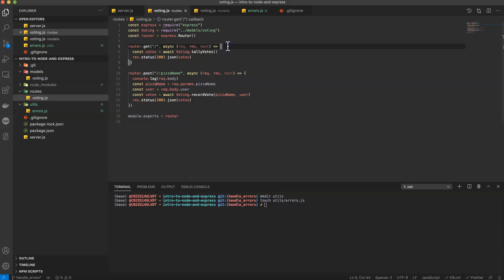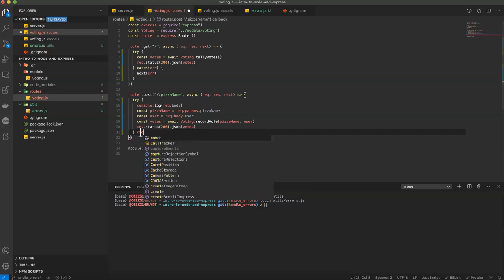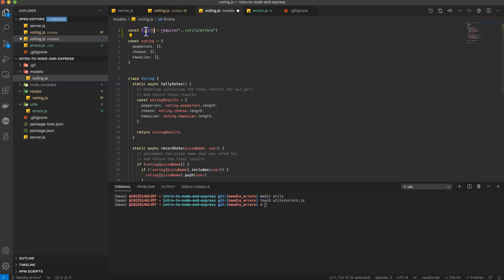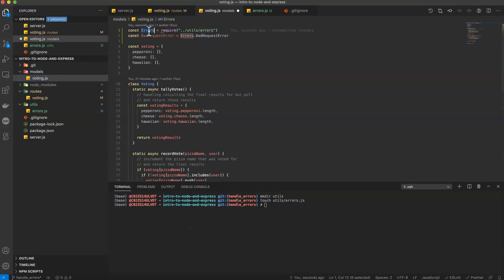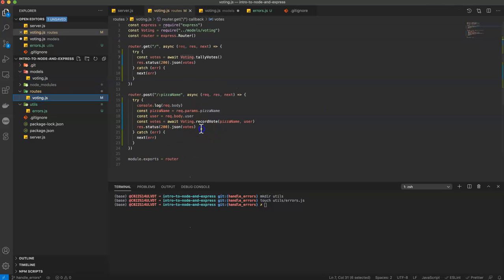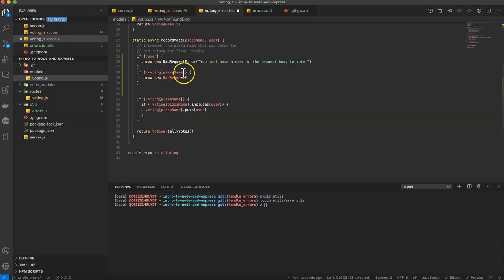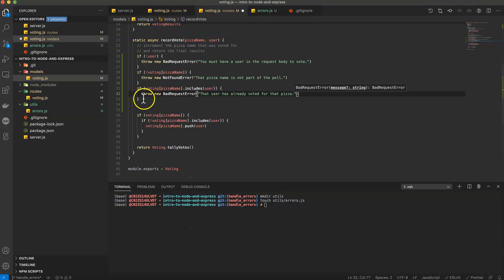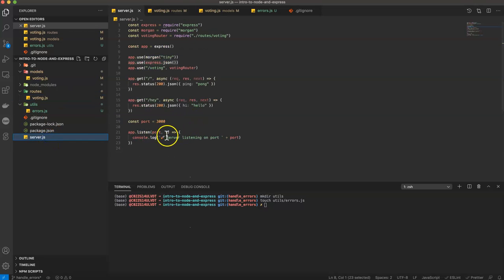2021 - Intro to Node and Express Part 10.3 - Handle Errors in Voting Model